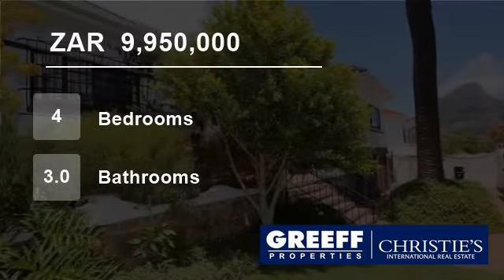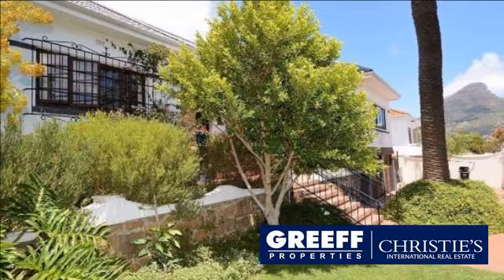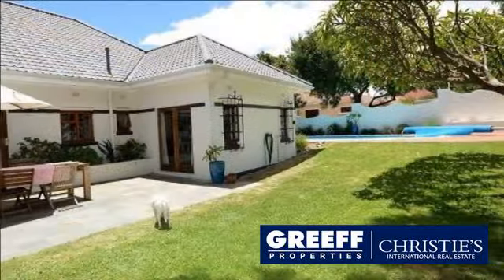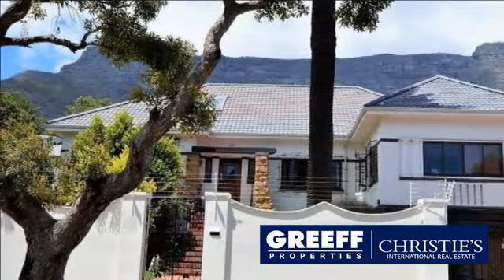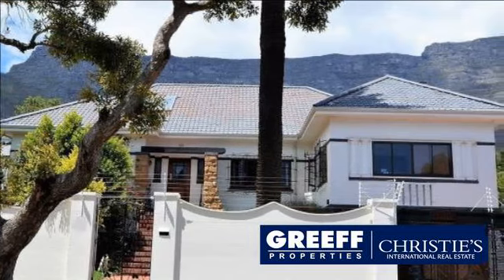4 Bedroom House For Sale in Vredehoek, Cape Town, Western Cape, South Africa for ZAR 9,950,000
It?s easy to fall in love when stepping into this 1934 characterful family home with the elegant proportions of 3 reception rooms and the enclosed verandah that?s the most perfect study or office. Special efforts have been made during the renovations to preserve the integrity of the structure and style of this Art Deco period...